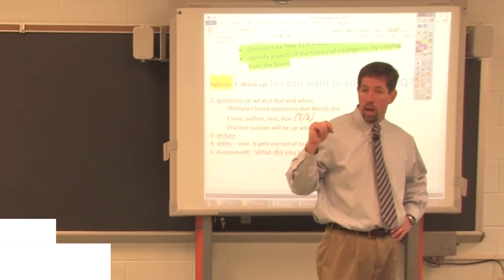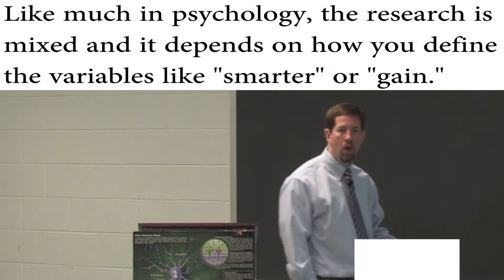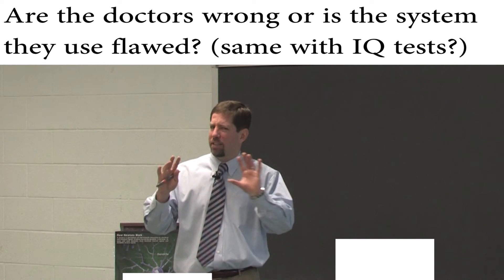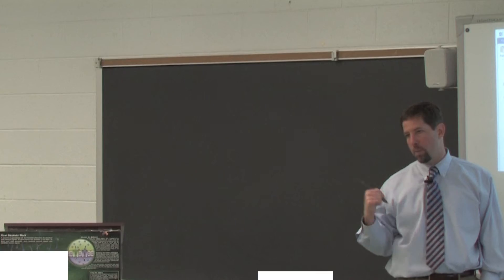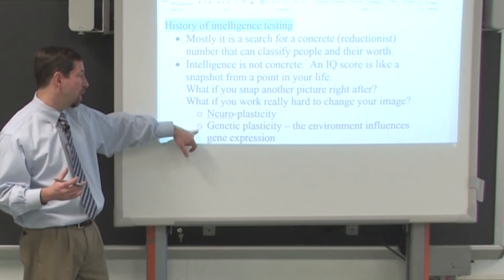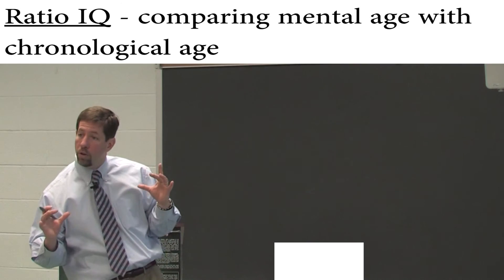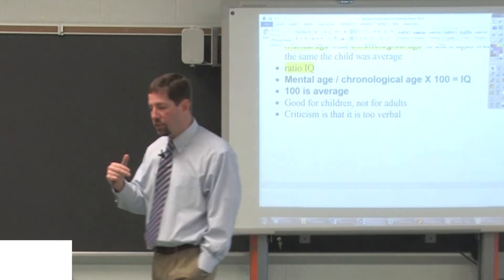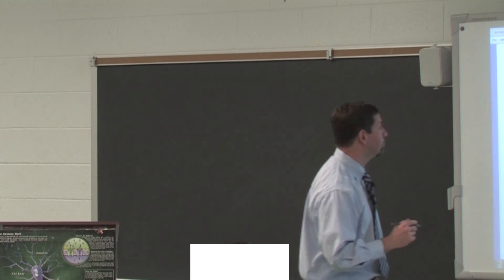Unit 11 Module 2 Testing Reliability